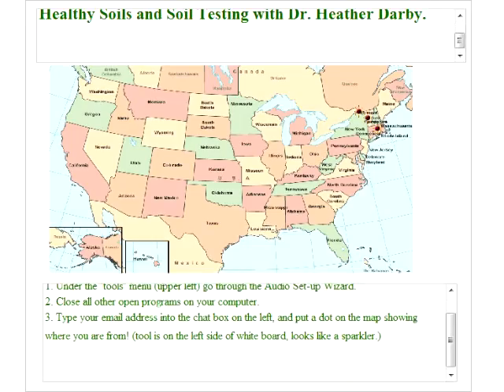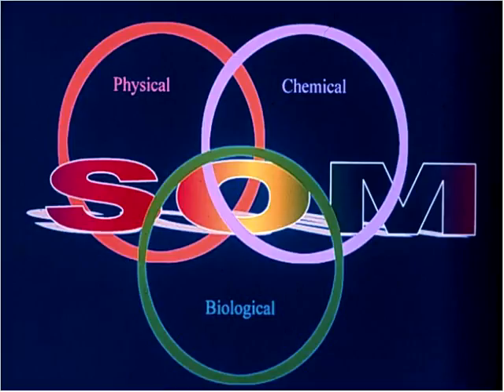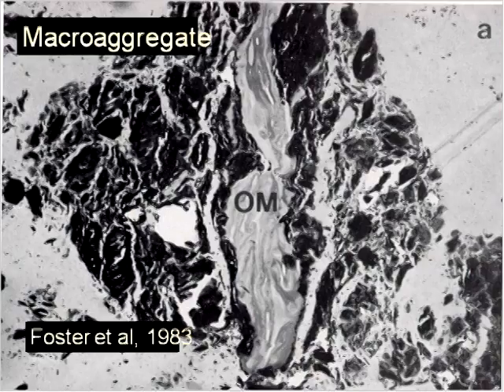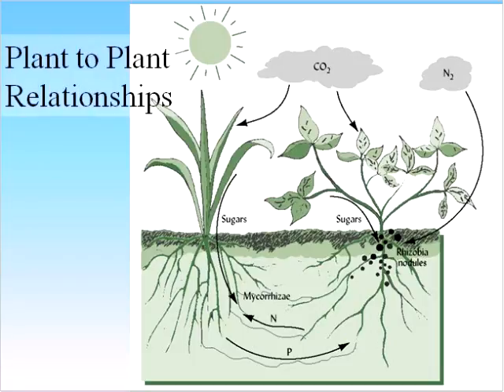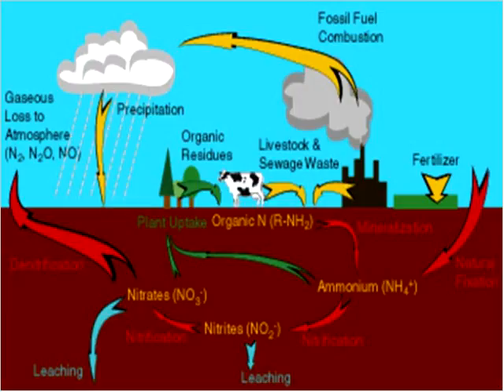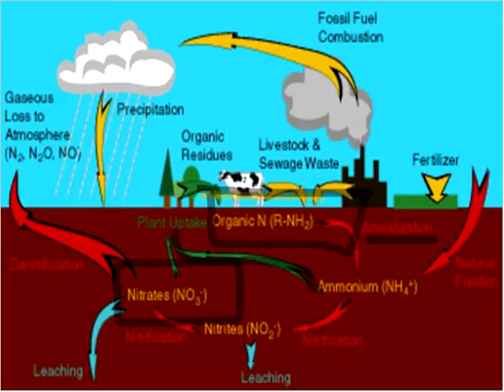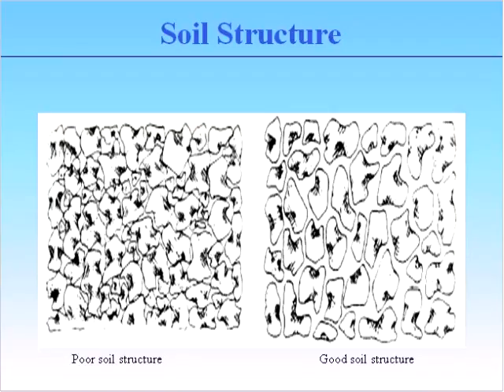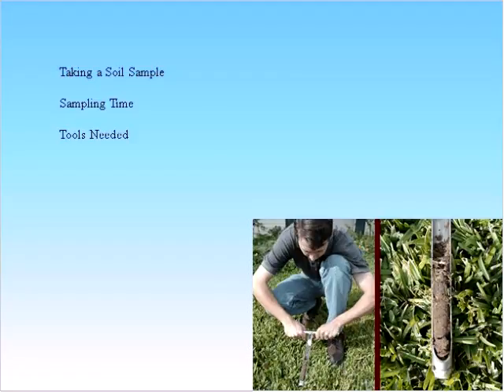Basic Soil Health & Soil Testing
Healthy soils are the cornerstone of a productive and sustainable farm. Join Dr. Heather Darby, UVM Extension Agronomist and Soil Specialist, to learn the art of managing soils to promote crop productivity while protecting the environment. She will discuss how to maintain or build healthy soils and soil testing for nutrients and overall health. Heather has a diverse outreach and applied research program including work on specialty grains, oilseed crops, forage, and soil health and nutrient management. Heather also operates a diversified farm in Alburgh, VT.